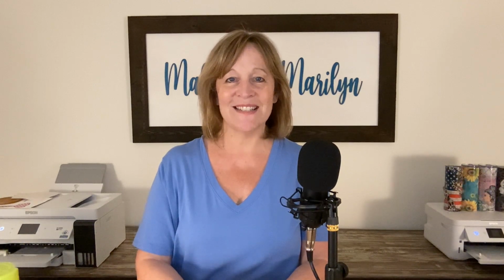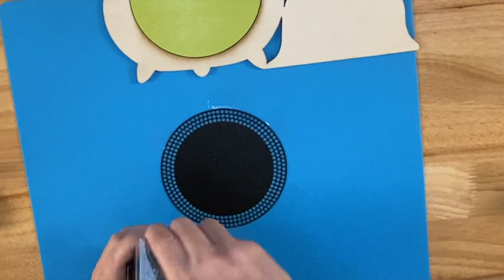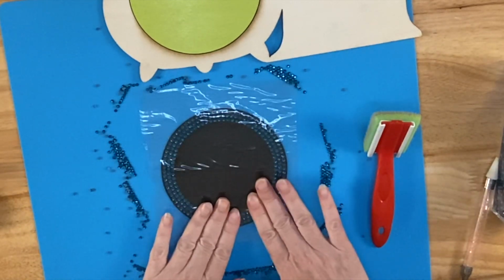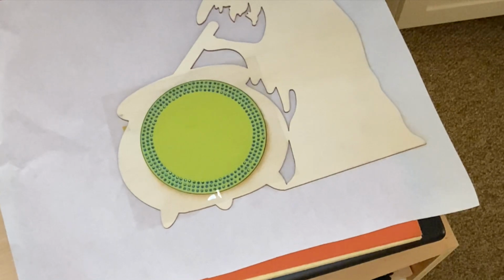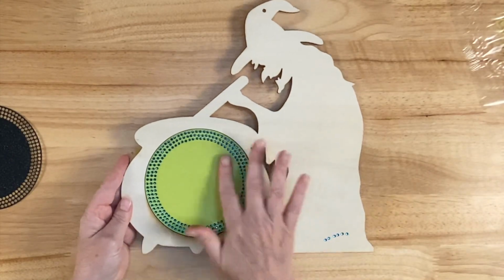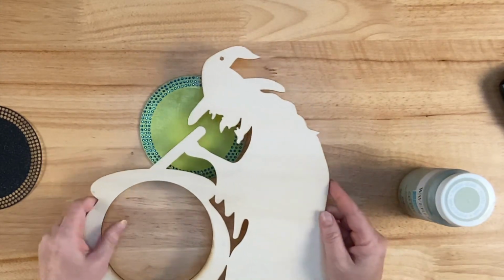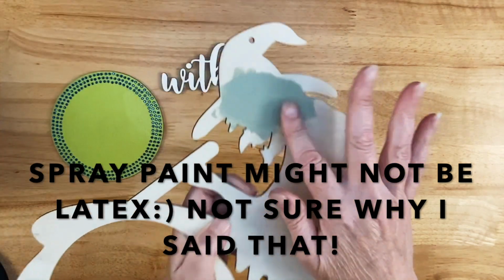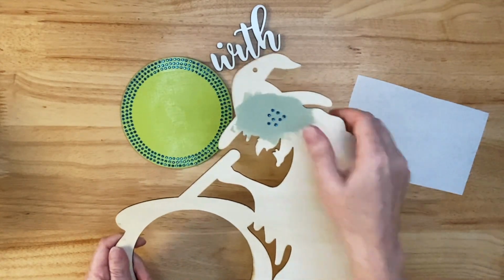Can You Put Hotfix Rhinestones on Wood?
In this video, I experiment putting hotfix rhinestones on wood.